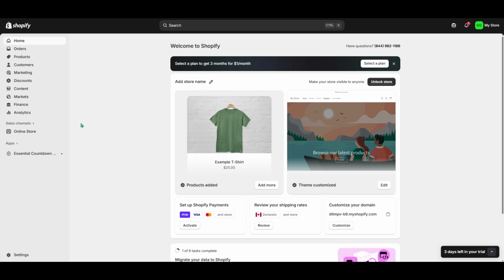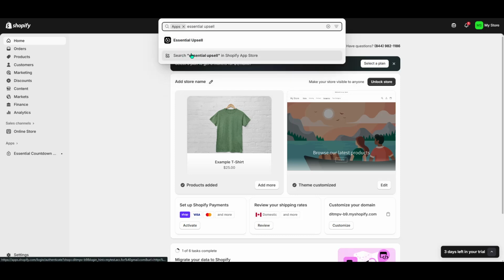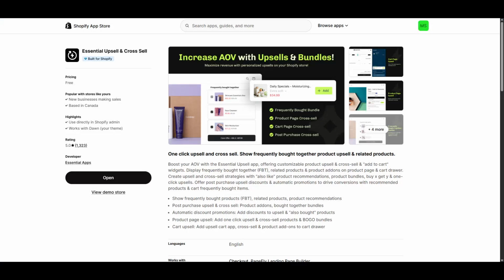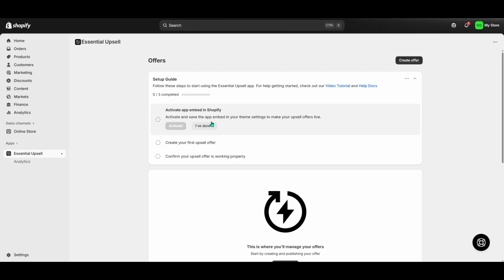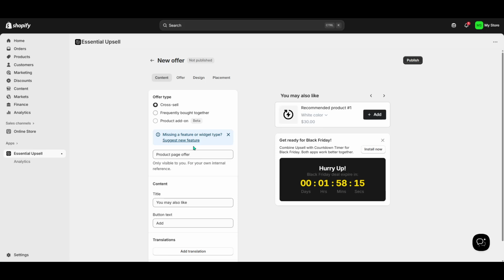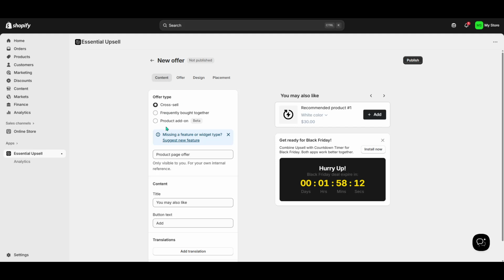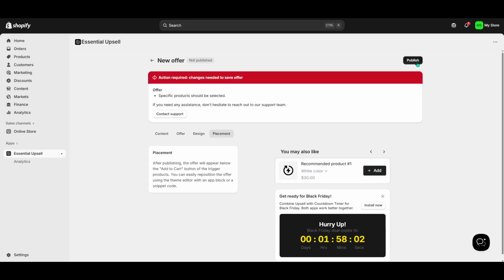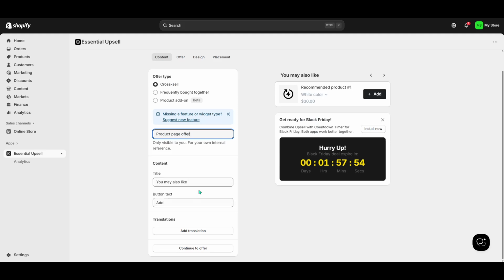How to Add a Simple Upsell in Your Shopify Cart (2025 Step-by-Step Tutorial for Beginners)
Use my link for 3 months at $1 Learn how to add a simple upsell in your Shopify cart to increase your average order value! In this 2025 tutorial, I’ll show you how to set up an easy in-cart upsell using Shopify apps or theme customization. Perfect for beginners who want to boost sales without complex setup or coding.

how to add a simple upsell in your shopify cart 2025, shopify upsell tutorial for beginners, add in cart upsell shopify step by step 2025, ecommerce beginners guide boost aov shopify, shopify online store 2.0 upsell setup tutorial, shopify beginner tutorial create cart upsell offer, increase sales with upsell shopify store 2025, add recommended products to cart shopify, shopify upsell app setup tutorial beginners, simple upsell method shopify cart customization 2025